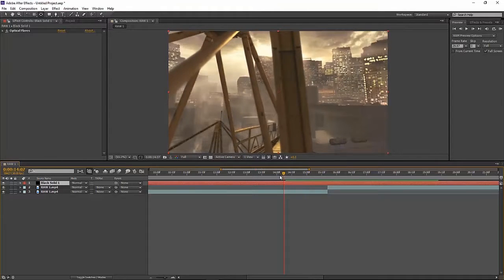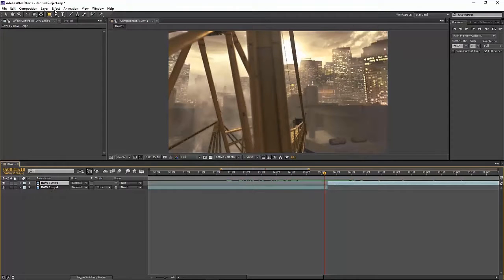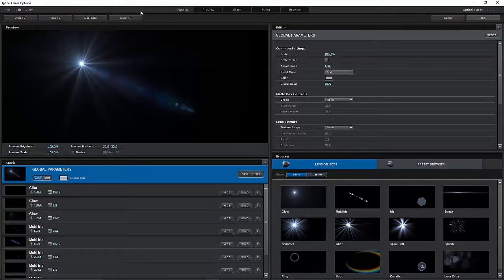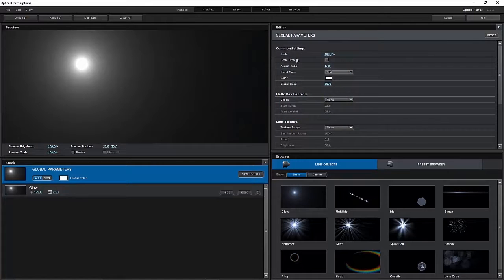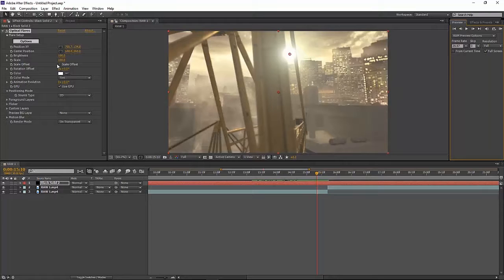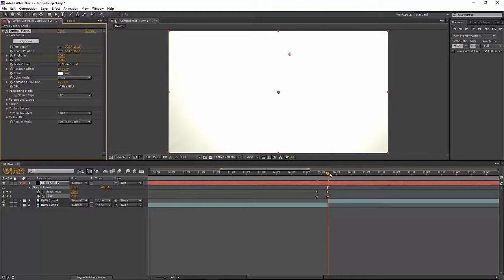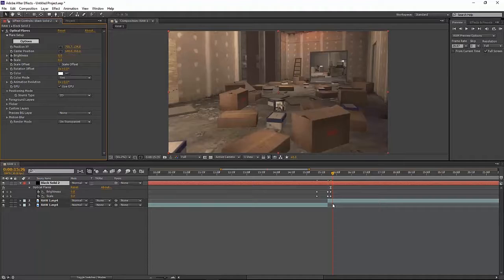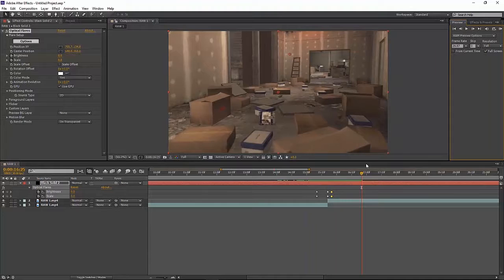After Effects Tutorial | Glow Transition (easy and effective)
What's up guys? In this video I will show you how to do a simple transition, where the screen will brighten up and fade into the next clip, really nice effective transition to use in your editing.